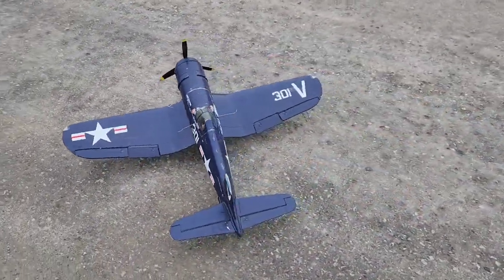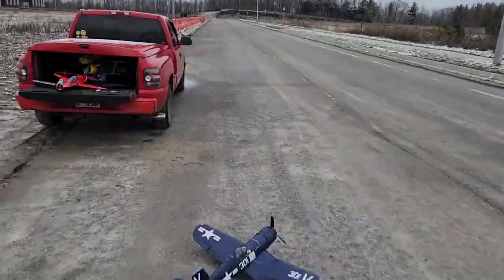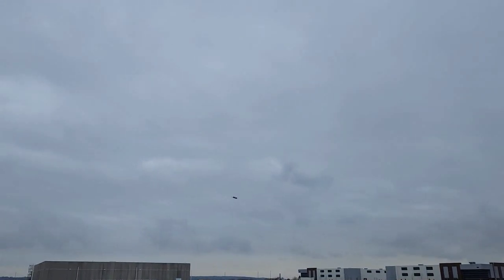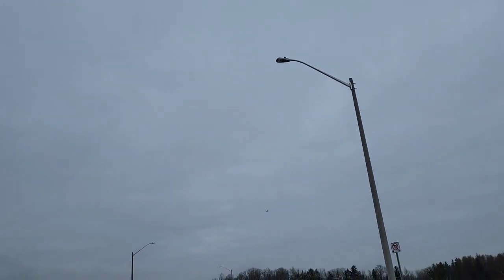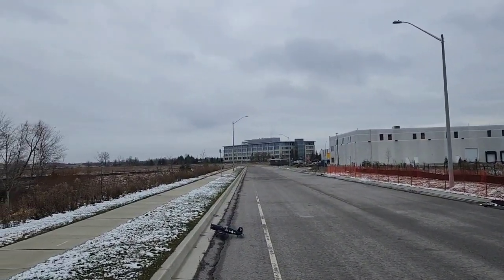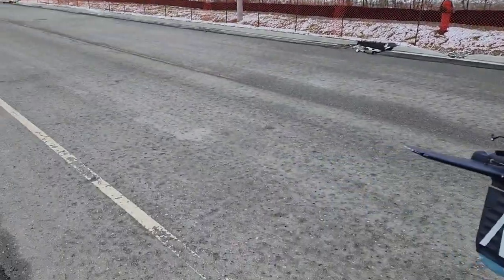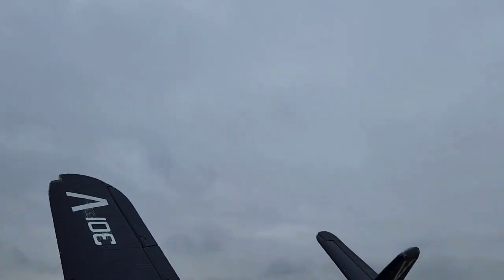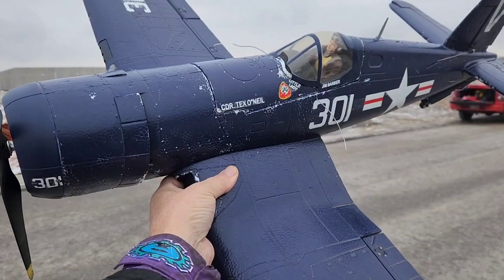hobbyking durafly 1000mm f4u corsair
not the fastest plane that's for sure but think it's scale flying ? I know my landing sucked but didn't hurt the plane lol just my pride . lol